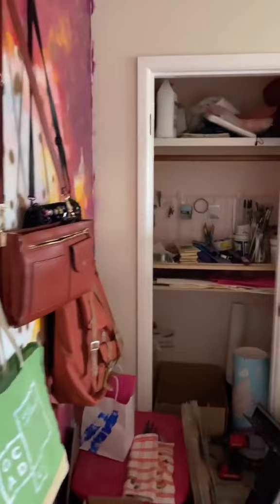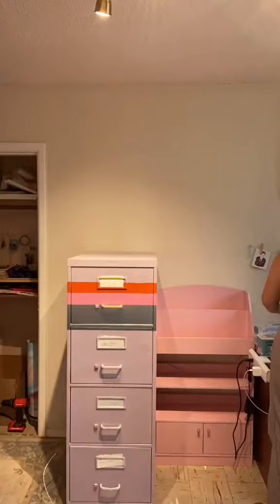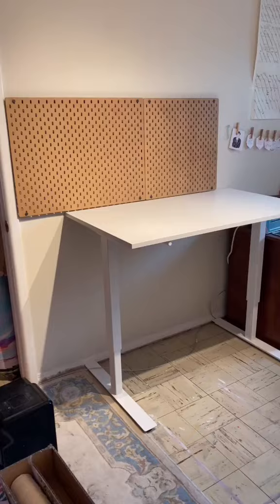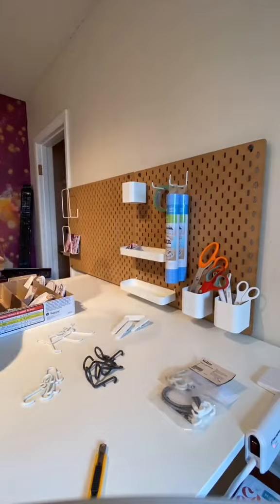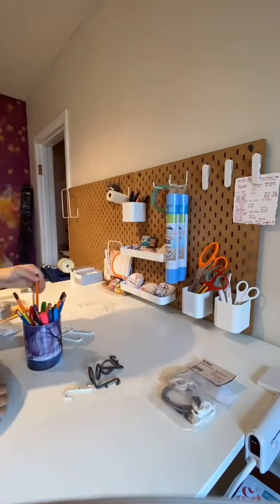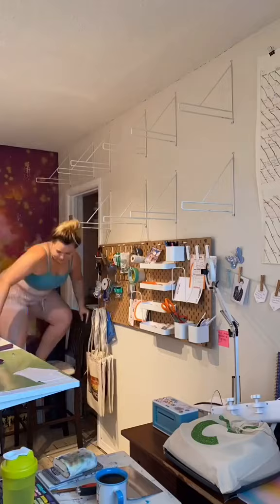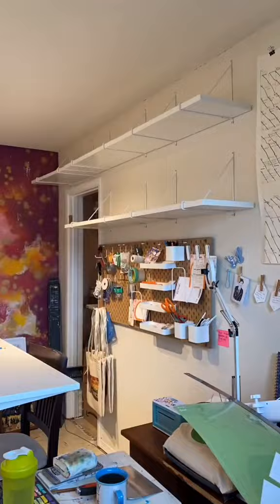Overhauling My Art Studio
Updated my studio space to have more organization and a better workflow. What do you think? I would appreciate any constructive feedback. How do you organize your space to be efficient?